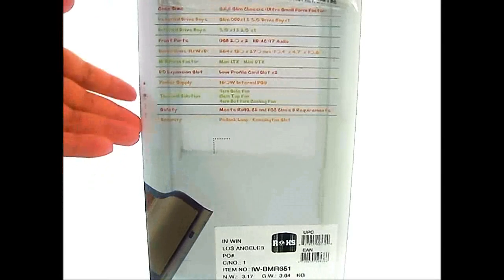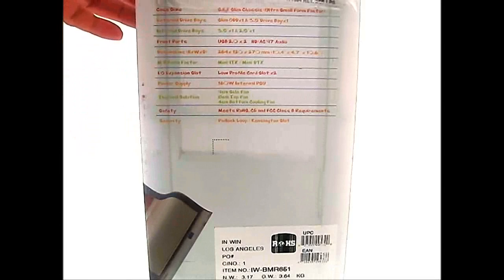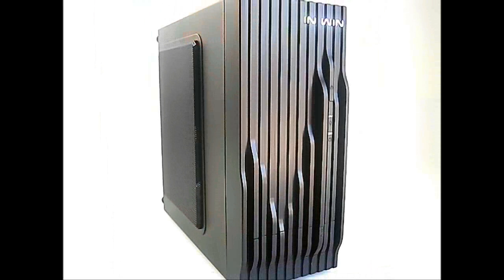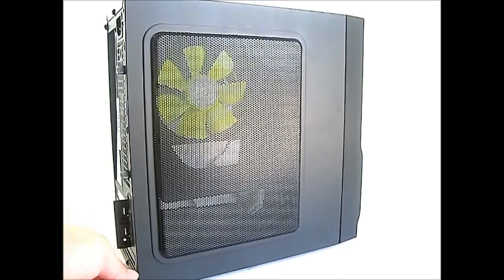InWin Wavy Mini-ITX Case - Product Overview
-For the full review and benchmarks.

The InWin Wavy mini-ITX case is ideal as an HTPC due to its size and design. The InWin Wavy comes in either black or white versions and has been updated to have better airflow with the addition of a 90mm fan on the left side panel.  Despite the small size, the InWin Wavy has space for one internal 3.5" or 2.5" drive as well an external 3.5" drive bay and room for a slim optical drive.  The InWin Wavy's external drive bays can be converted to a full-size 5.25" drive bay, perfect for a regular sized DVD or Blu-Ray drive.  The updated InWin Wavy also now sports a more powerful 160W PSU compared to the 120W installed on the original version, capable enough to run a dual-core processor with a discrete gaming video card installed.